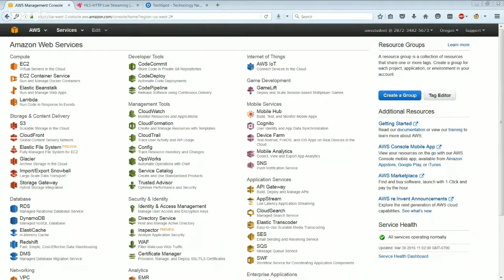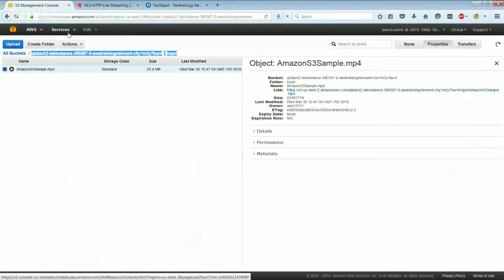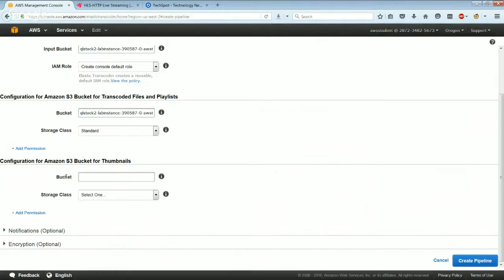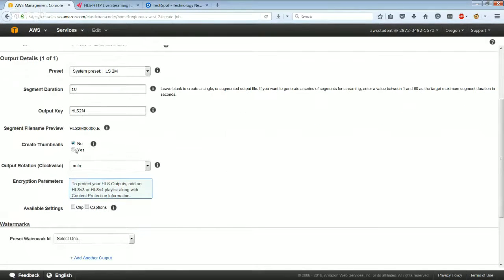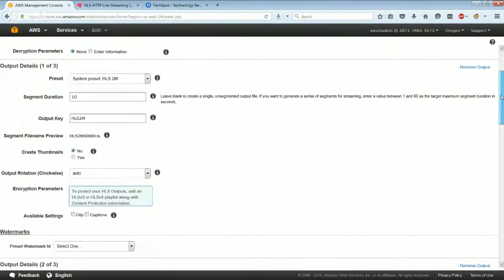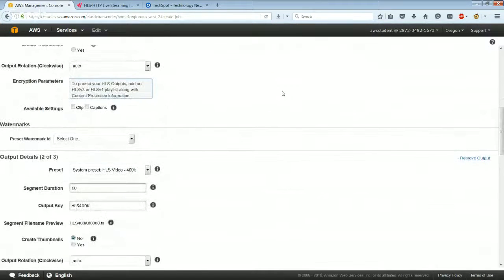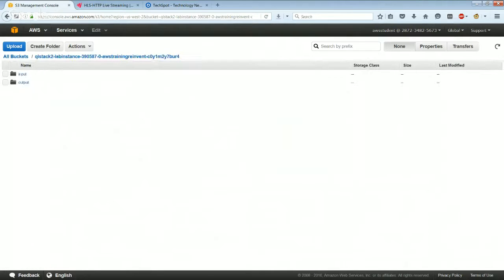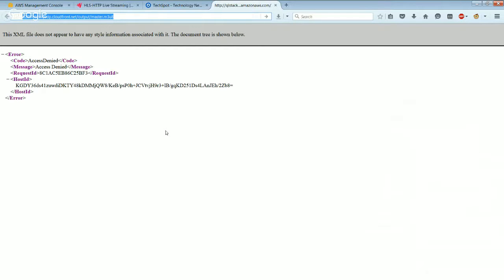Lab - CloudFront HTTP Live Streaming